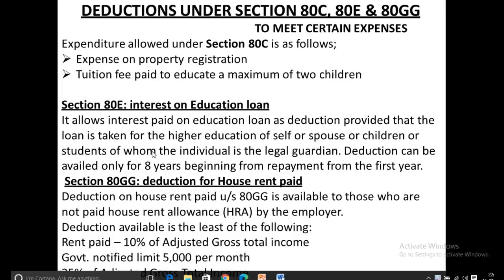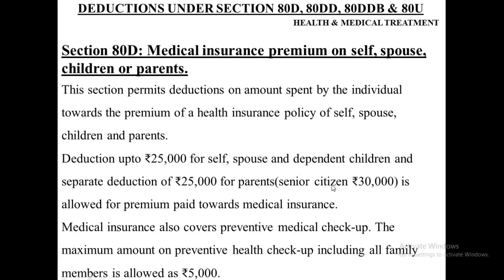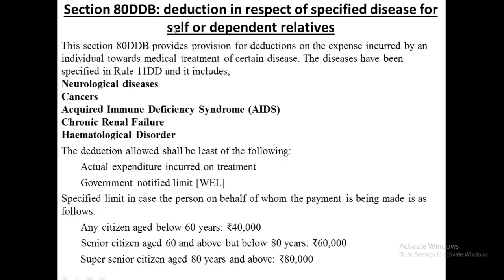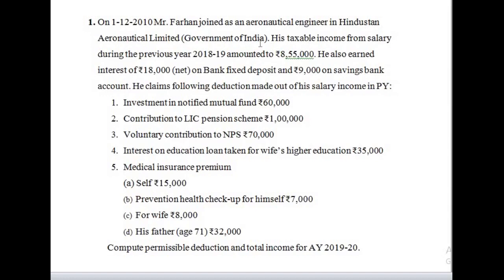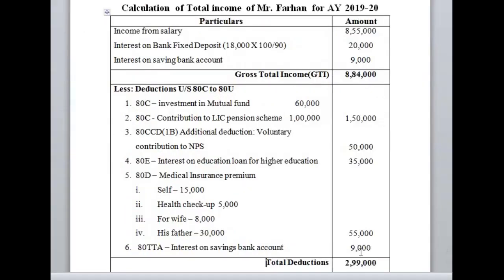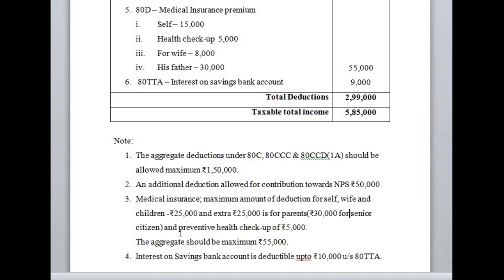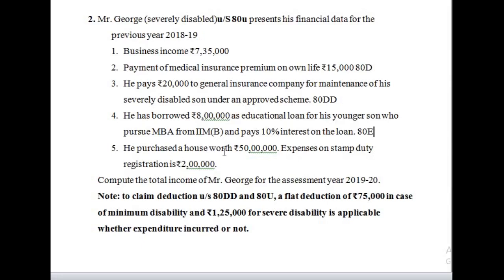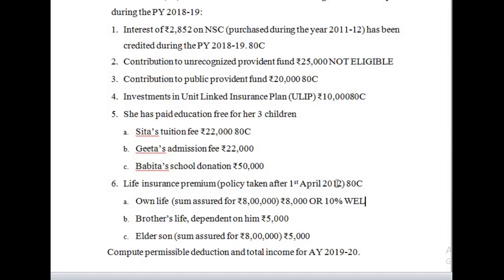80D DD DDB